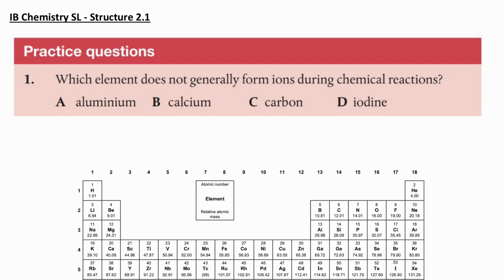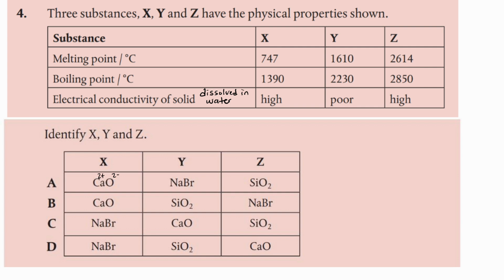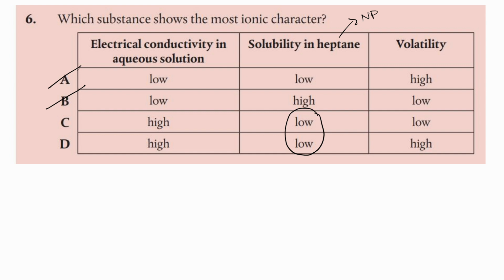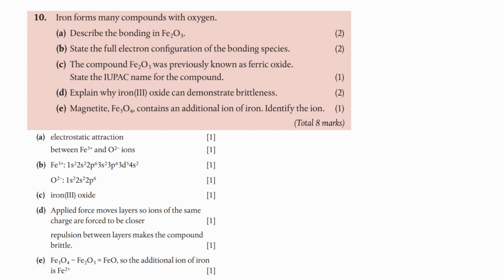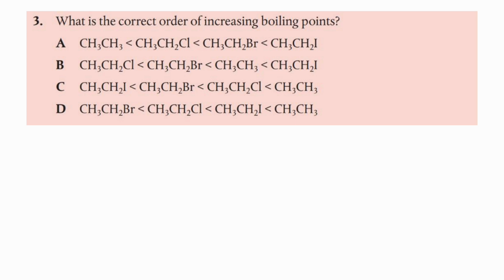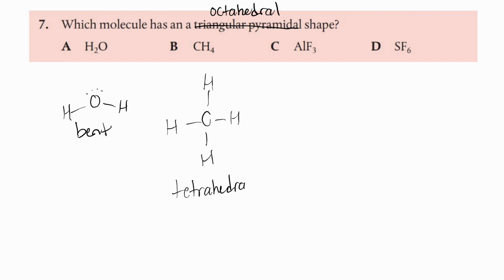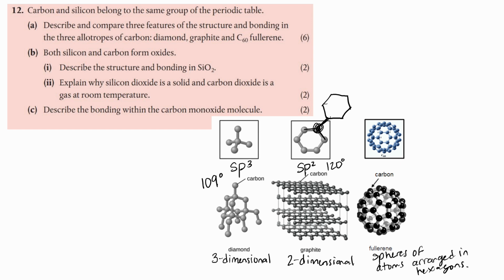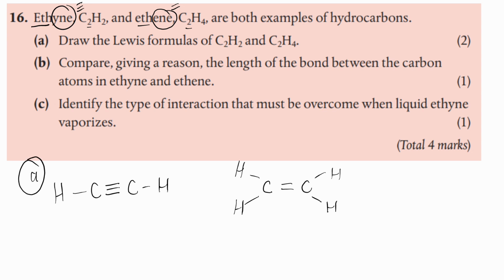IB Chemistry Structure 2.1 - 2.2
Video running through practice questions for structure 2.1 and 2.2. Video covers ionic bonding, ionic structures and properties, covalent bonding, the octet rule, Lewis formulas, types of covalent bonds, coordination bonds, VSEPR, bond polarity, molecular polarity, covalent network structures, and intermolecular forces.